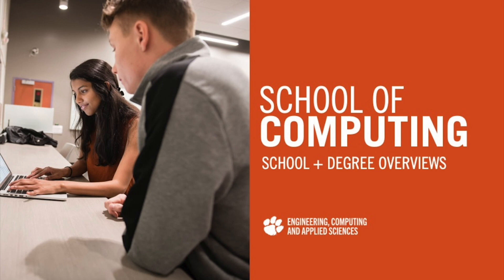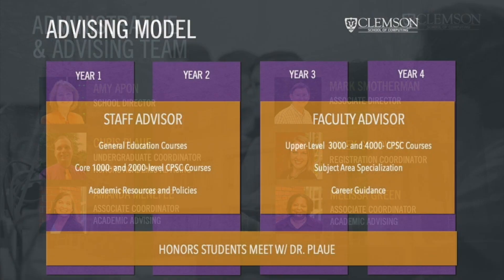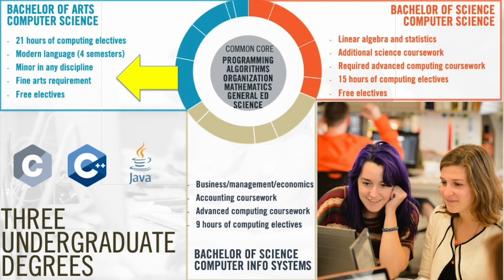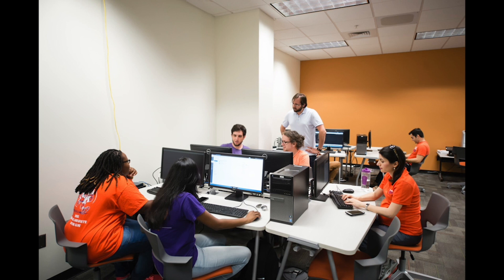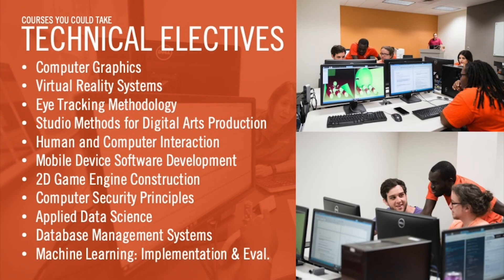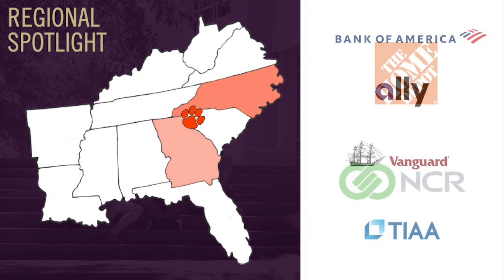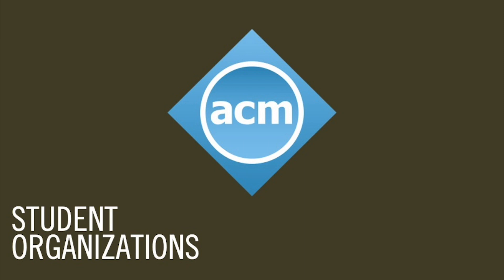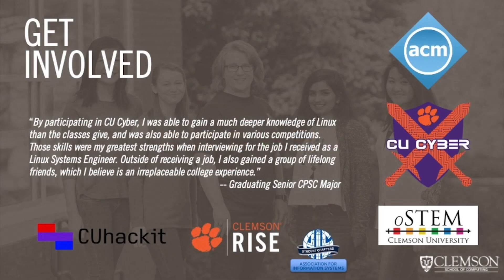Welcome To The School of Computing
This academic program information session in the College of Engineering, Computing and Applied Sciences at Clemson University gives an overview of the School of Computing.